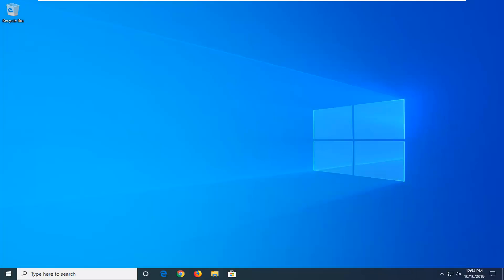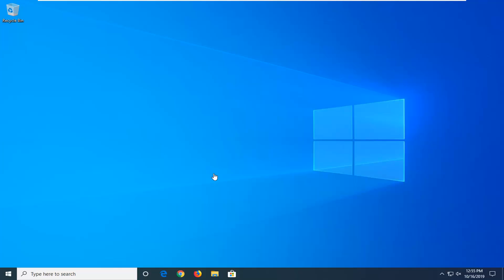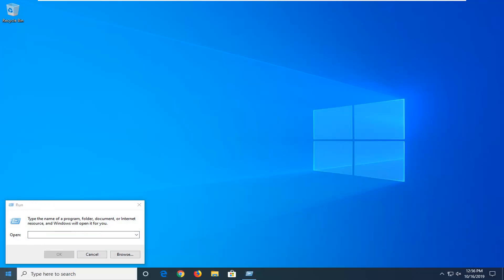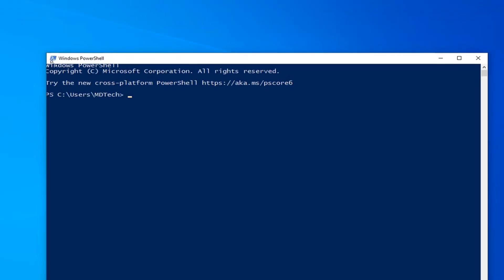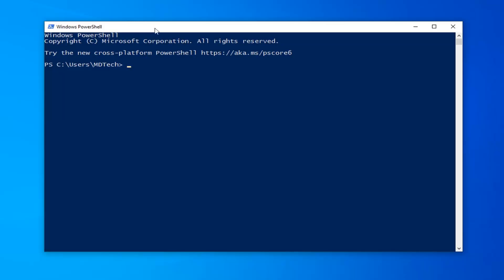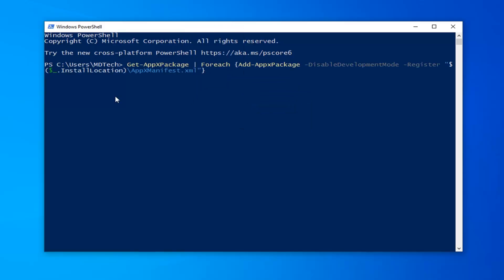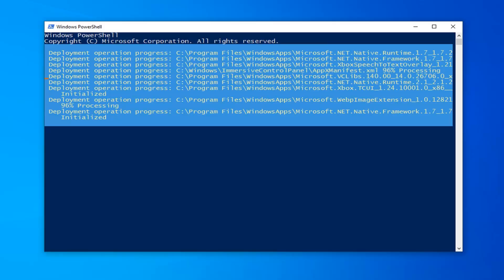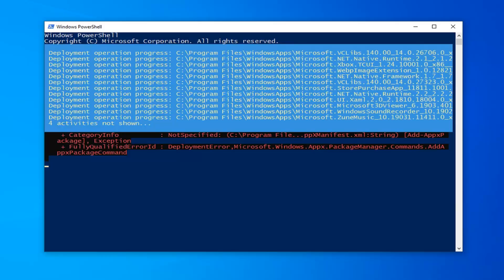Fix Windows 10 MS-Settings:Display Error Personalize Settings Not Opening | Without New User Account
sfc /scannow

On a Windows 10 computer the following error may appear when you try to open the "Display Settings" or the "Personalize" option after Window 10 update: "ms-settings:display – This File does not have a Program Associated with it for performing this action. Please install a program or, if one is already installed, create an association in the Default Programs control panel".

Issues addressed in this tutorial:
windows 10 ms settings display error
ms-settings display error windows 11
ms-settings display error windows 10